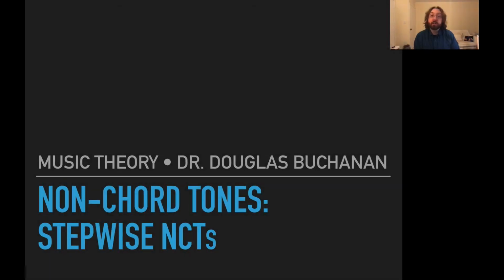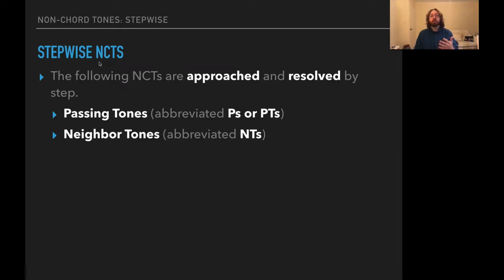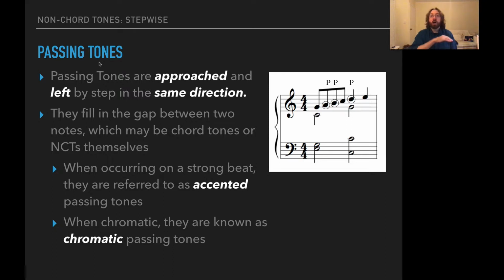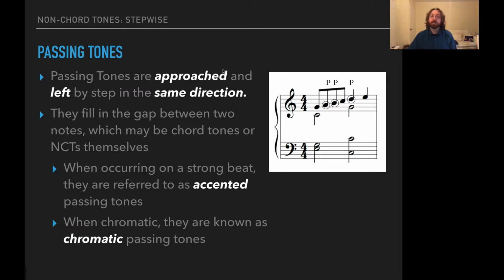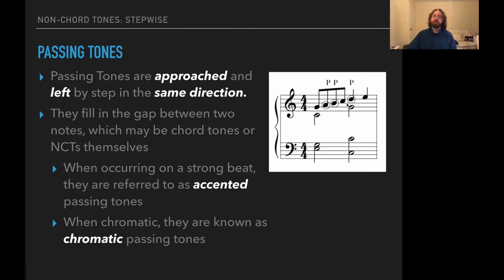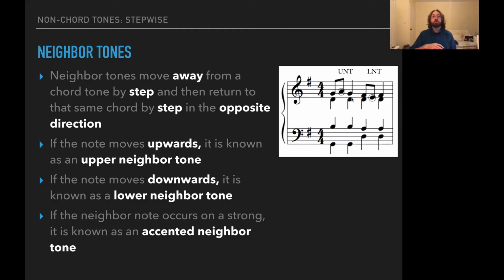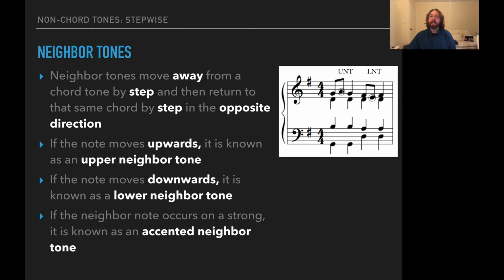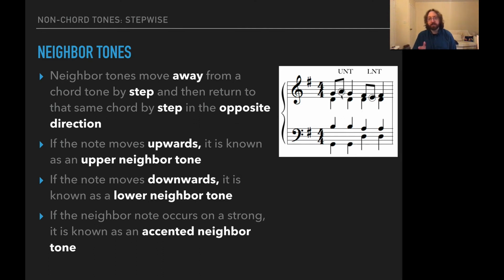1.9.2 - Stepwise NCTs